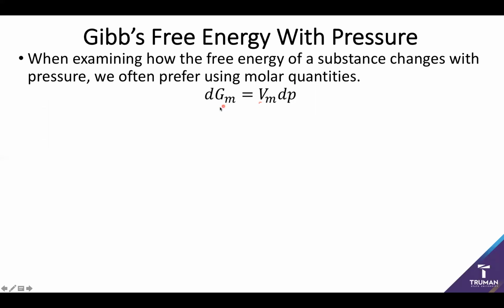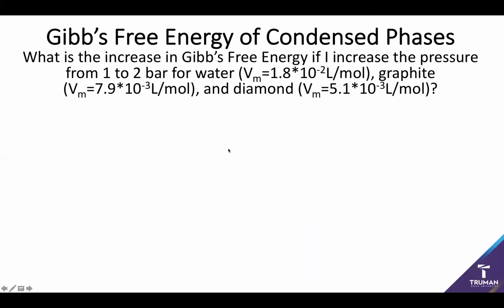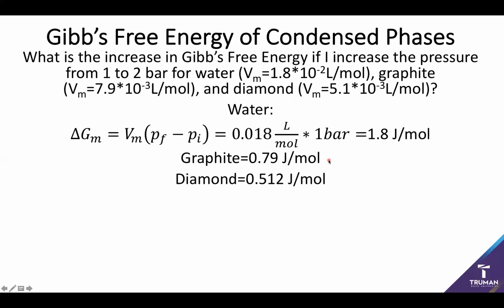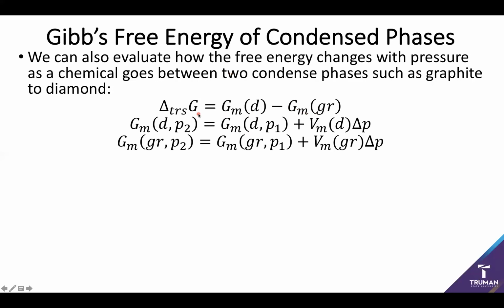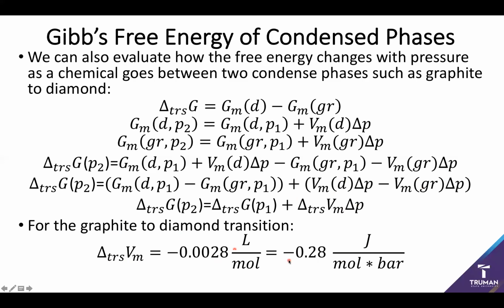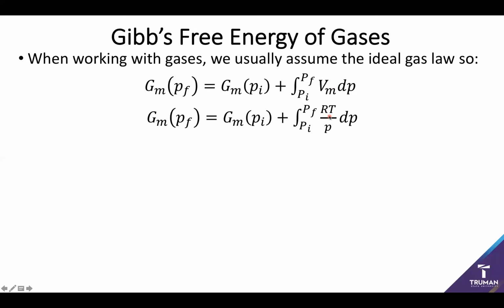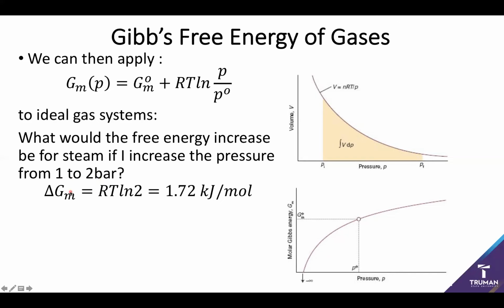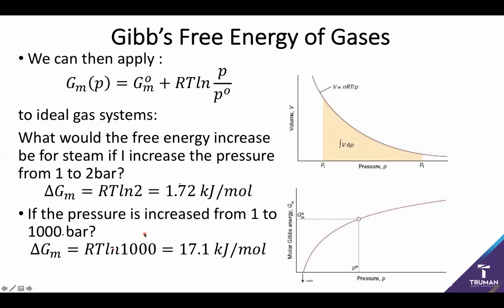3.14-Gibbs and Pressure